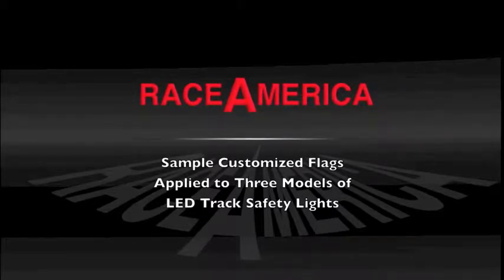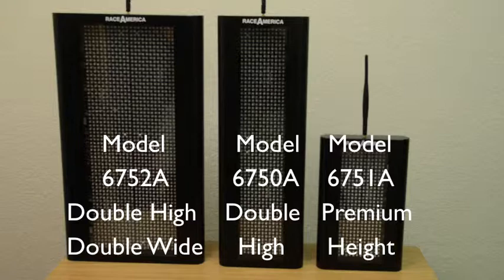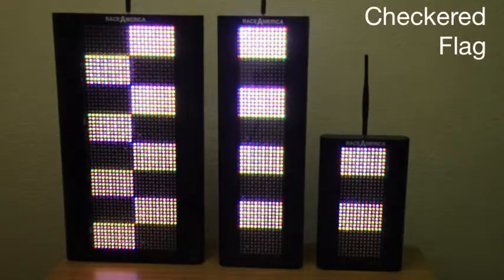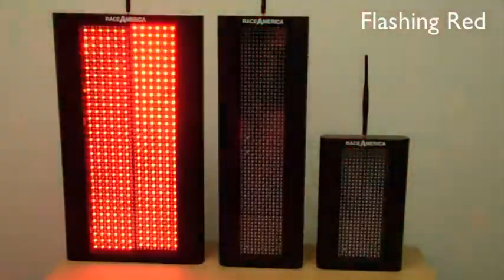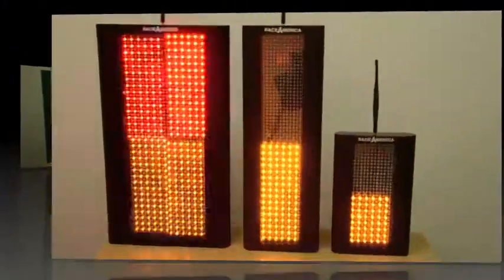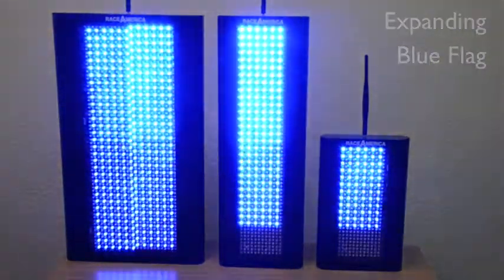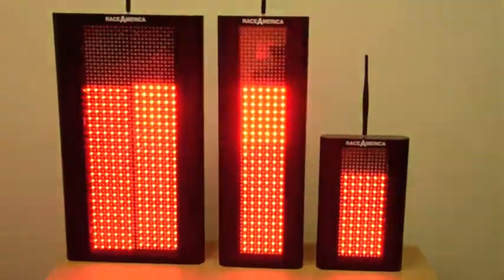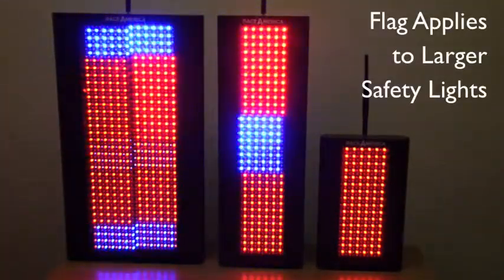Sample Safety Light Flags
A collection of sample customized flags applied to three models of Track safety Lights